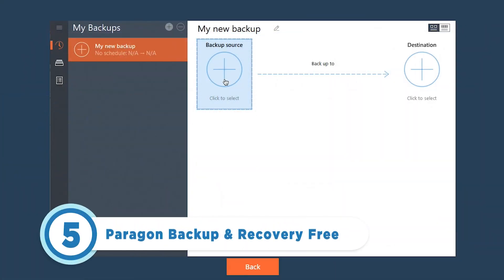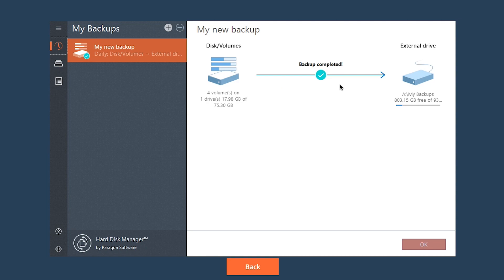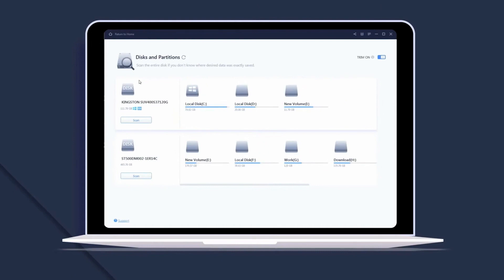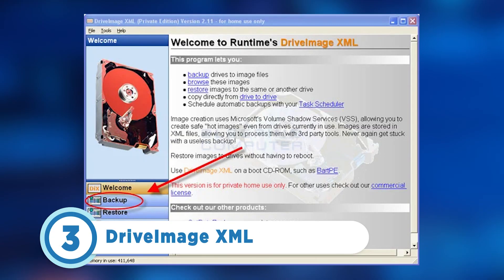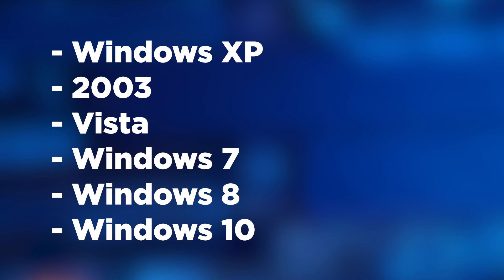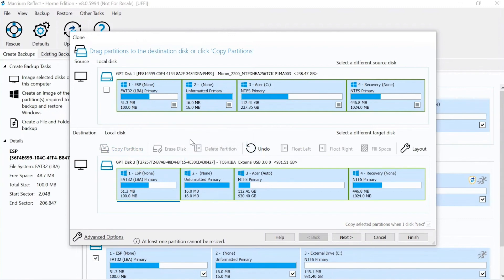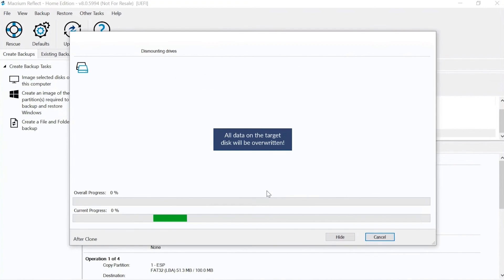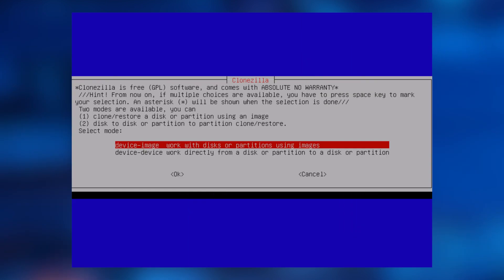Top 5 Free and Reliable Hard Drive Cloning Tools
Are you looking for an efficient and cost-effective way to clone your data? Look no further than our list of five free and reliable cloning tools to help you get the job done quickly and securely. From disk imaging and cloning to partitioning and monitoring, these cloning tools offer a wide variety of features to help you copy and clone data with ease. Get an overview of the features and find out which cloning tool is the best fit for your business.

EDITOR'S NOTE: This content was originally published in June 2023 on TechRepublic. This information may be outdated depending on the time of viewing.

Footage courtesy of Clonezilla, Macrium Reflect, DriveImage XML, EaseUS Todo Backup, Paragon, Pexels, Xhereon, and John Nemesis.

➤ CHAPTERS
0:00 - Intro
0:54 - Number 5: Paragon Backup & Recovery
1:31 - Number 4: EaseUS Todo Backup
2:03 - Number 3: DriveImage XML
2:43 - Number 2: Macrium Reflect
3:17 - Number 1: Clonezilla
4:03 - Visit our Website!

Written by: Ali Azhar
Scripted & Hosted by: Mackenzie Fay
Edited by: Emmanuel Jordan